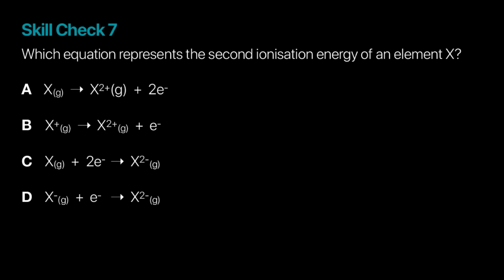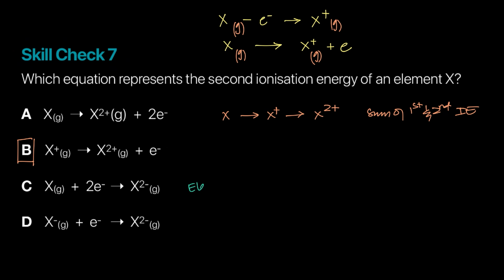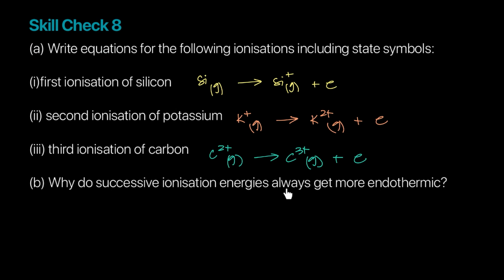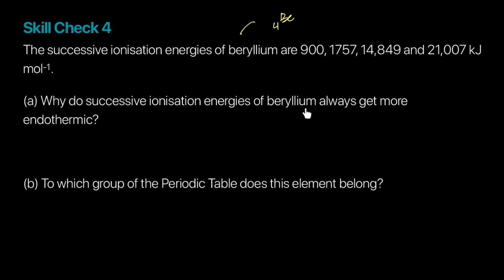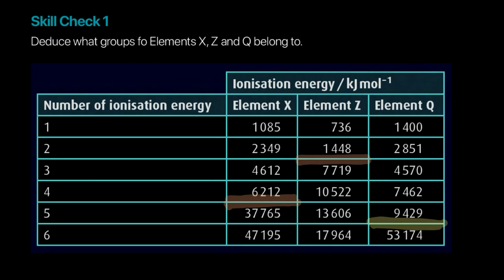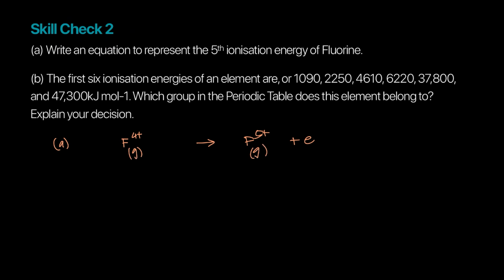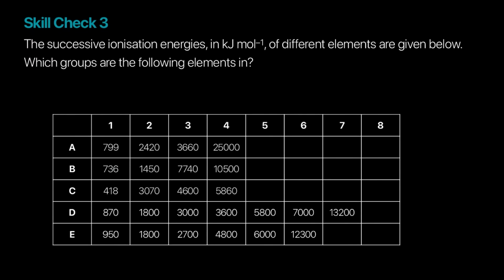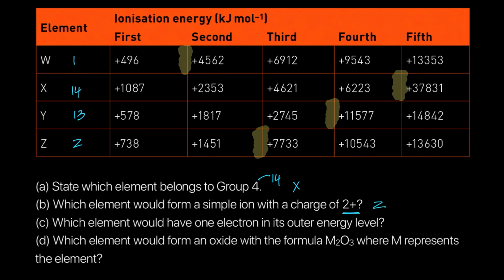Skill Check: Solved | Atomic Structure | CAIE AS Level Chemistry 9701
Practise the CAIE skills for ionisation energy questions: writing the equations and finding an element's group from successive ionisation energy data.

A worked skill check for the Atomic Structure chapter of CAIE AS Level Chemistry (9701). Bilal Hameed works through a set of exam-style questions on ionisation energy equations and successive ionisation energy data. He shows how to locate the largest jump and turn it into a group number and an explanation.

• Telling first and second ionisation energy equations apart from look-alike options
• Writing ionisation energy equations with gaseous state symbols
• Explaining why successive ionisation energies always increase
• Finding the largest jump and using it to deduce an element's group
• Using the group to predict the charge on an ion and the formula of an oxide

Chapters
0:00 Identifying the second ionisation energy equation
1:33 Recognising the other options
3:28 Writing equations with state symbols
4:40 Why successive ionisation energies increase
6:35 Using the largest jump to find the group
8:54 Deducing groups for several elements
11:15 Equation for a fifth ionisation energy
13:13 More group deductions
15:30 Answering questions from a data table

Corrections
⚠ Correction (3:01): electron affinity involves gaining an electron: X(g) + e⁻ → X⁻(g); the second electron affinity is X⁻(g) + e⁻ → X²⁻(g).